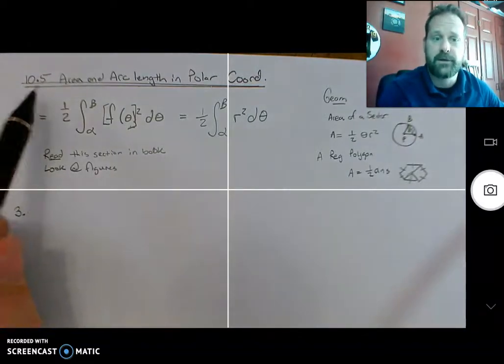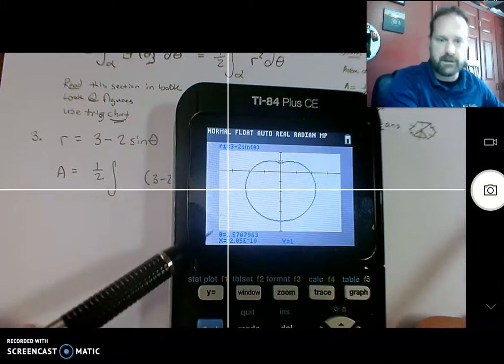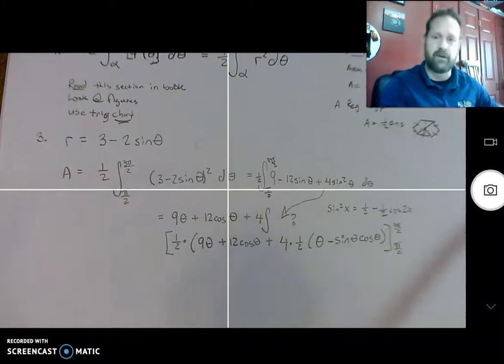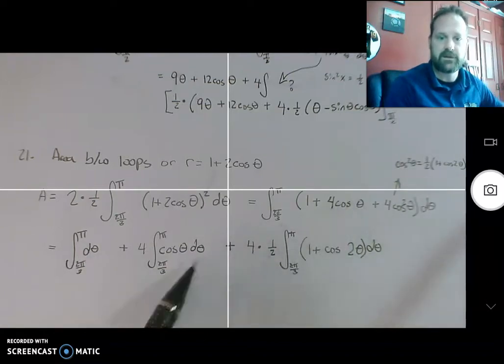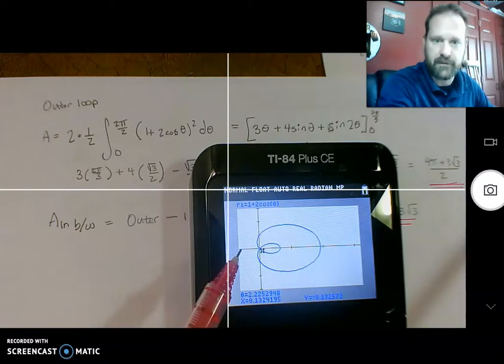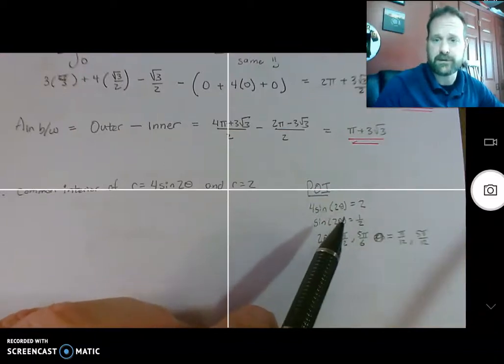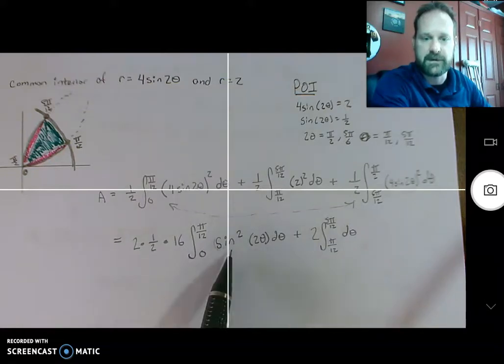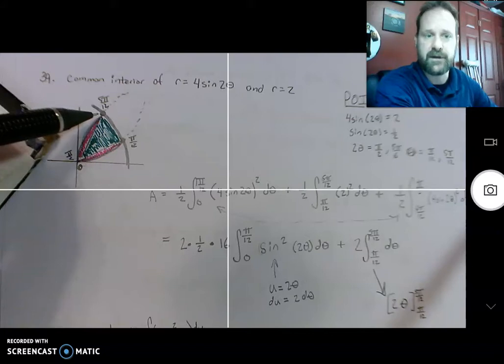Area in Polar Coord